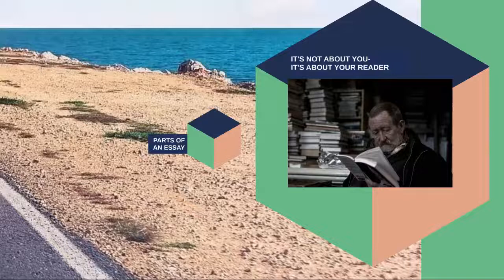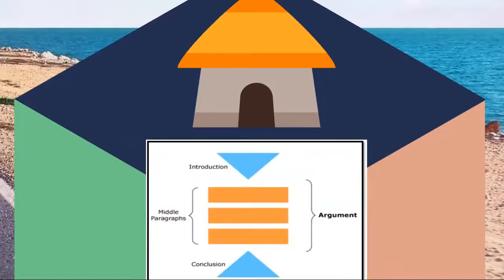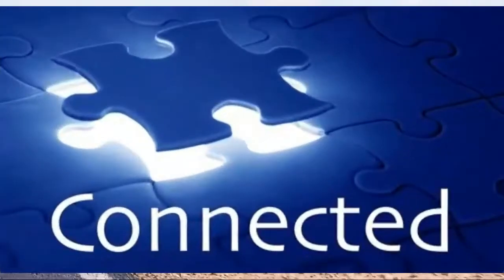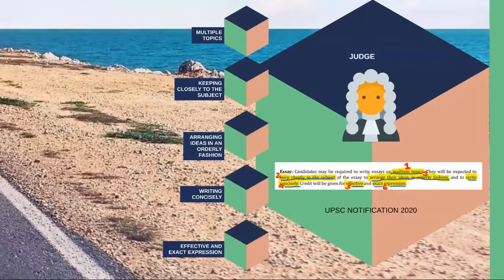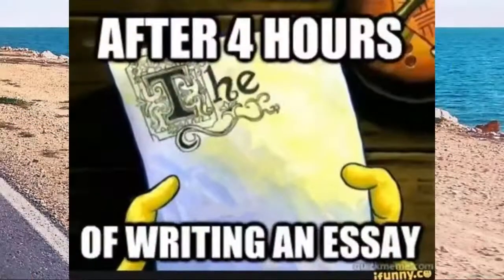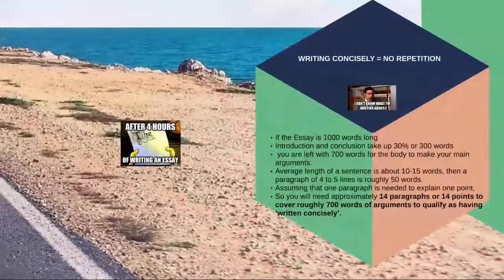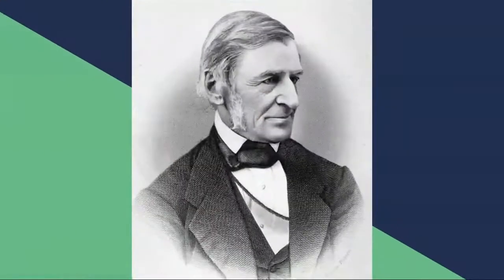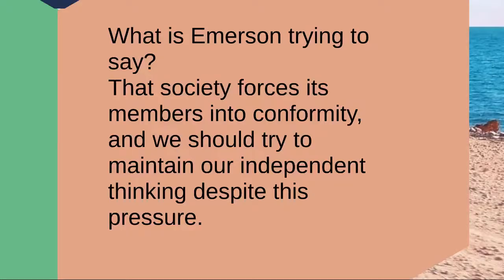UPSC Essay paper- What UPSC wants in Mains exam Part 2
This is part 2 of the previous video where I describe what the UPSC wants in the Mains exam esp in the Essay paper. All the insights in this video percolate to answer-writing in the Mains exam in general as well because answer-writing is nothing but miniature essay-writing.

I hope you take maximum value from this video. I will be putting up more videos as soon as I can make them.